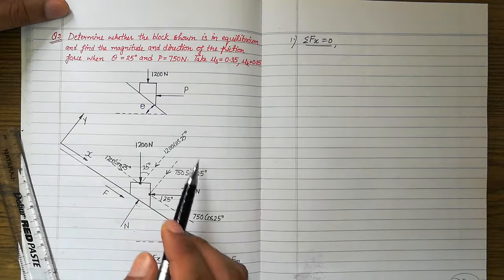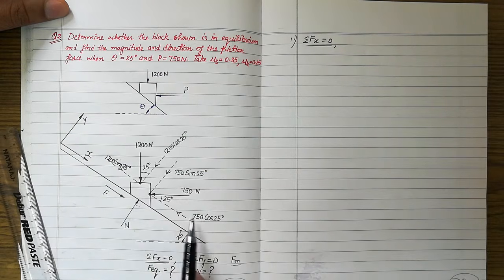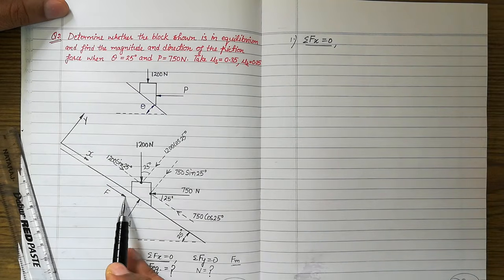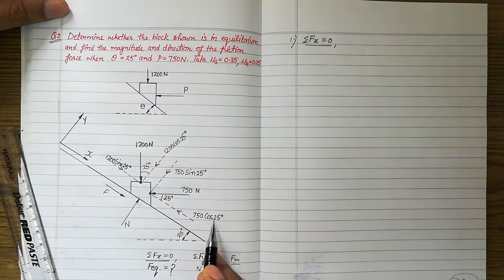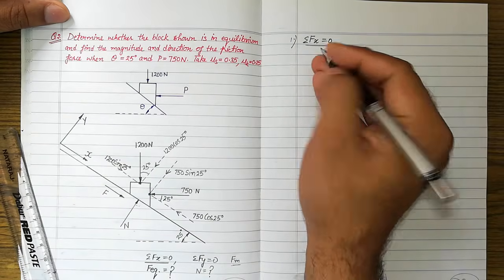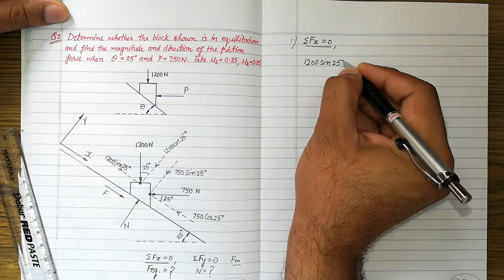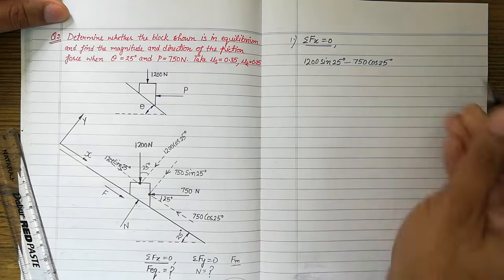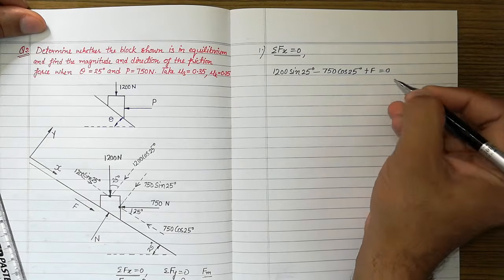Friction | Friction Problem | Problem 2 | Equilibrium of Block | Engineering Mechanics | 8.5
Friction | Problem 2 | Equilibrium of Block | Engineering Mechanics